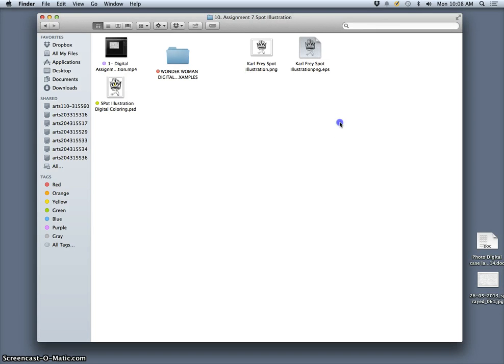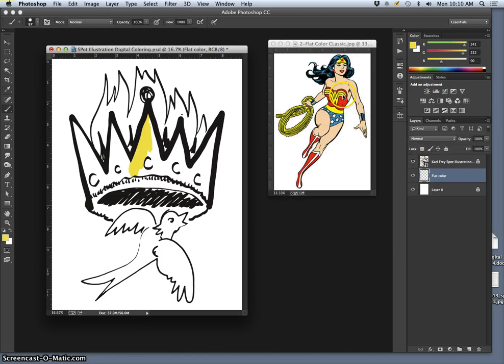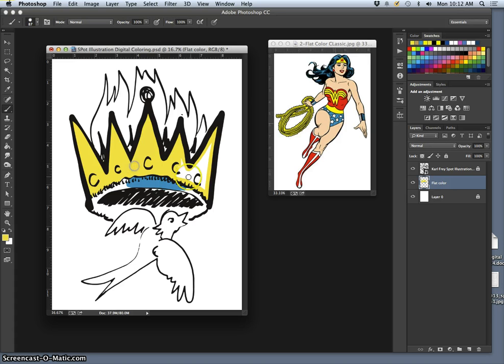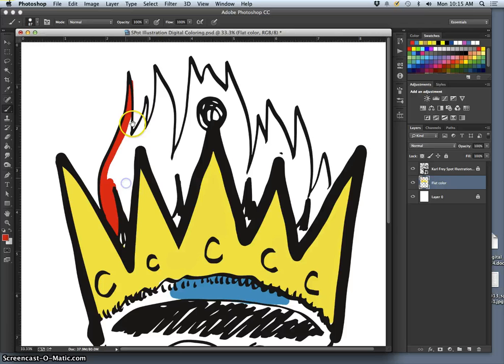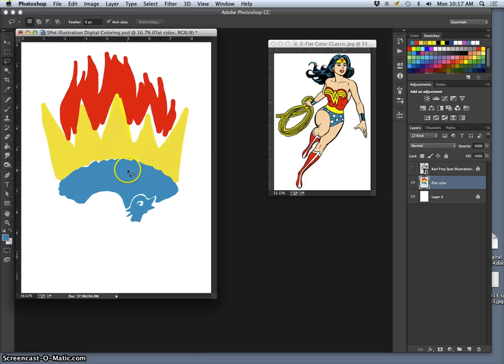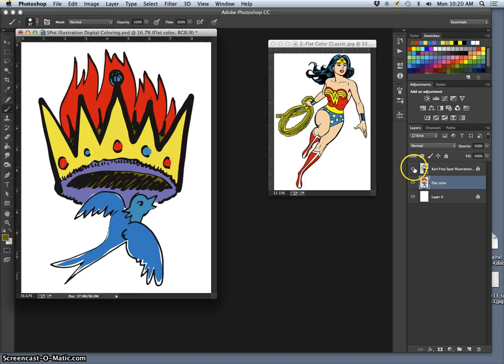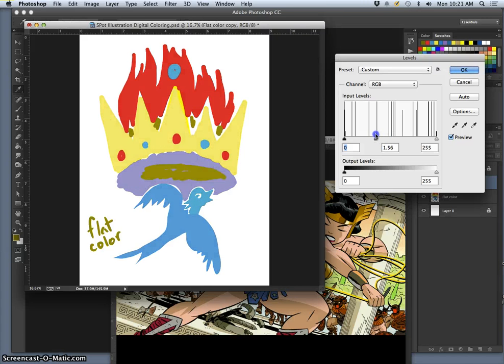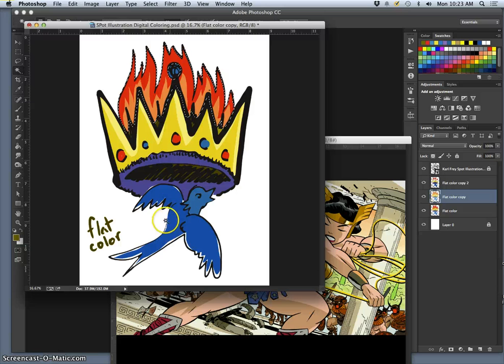2 Digital Assignment 7 Duotone Cut Edge Coloring